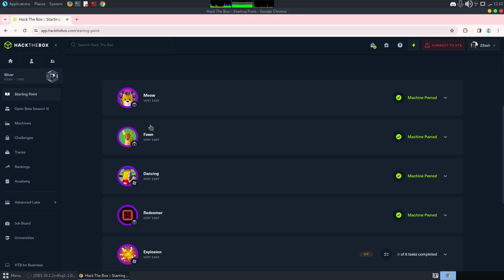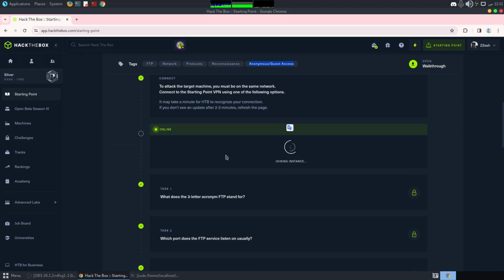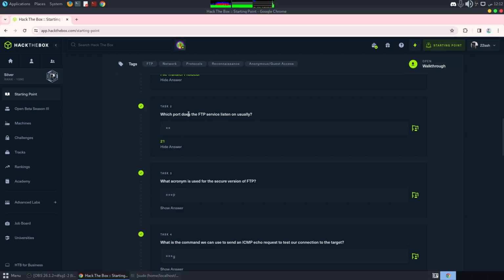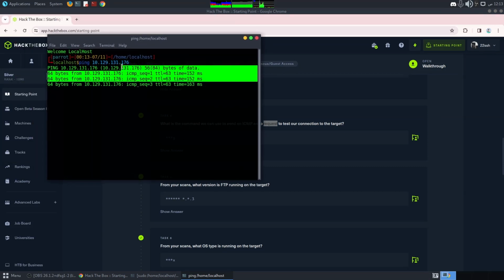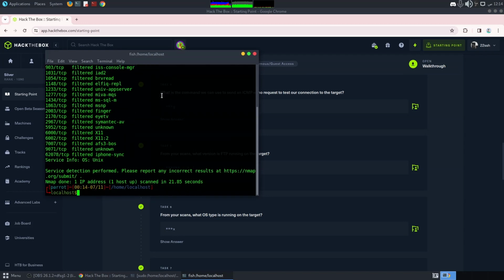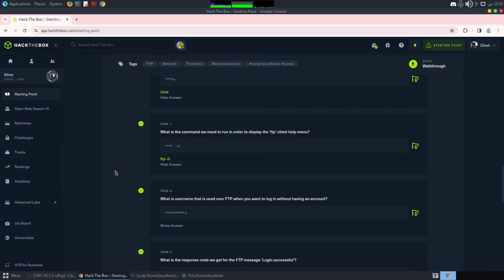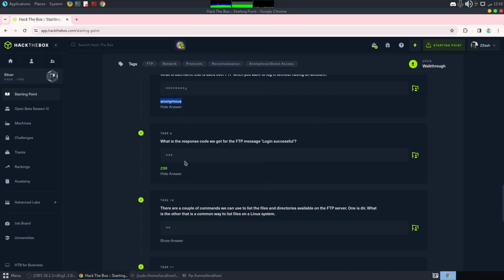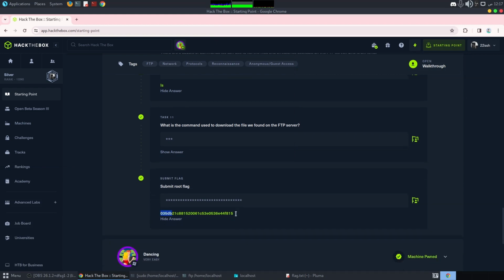Starting Point - Fawn | Hack The Box | Beginners Friendly Guide